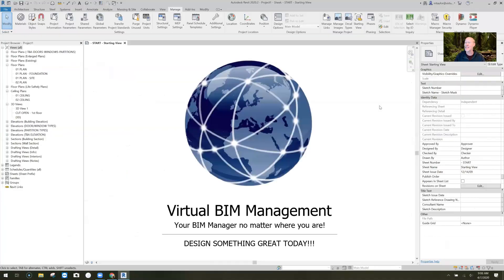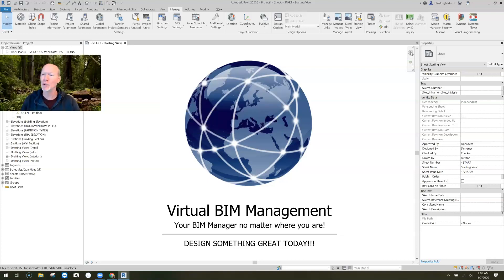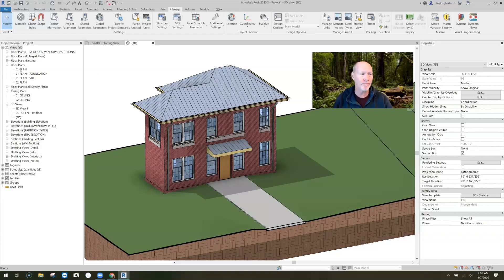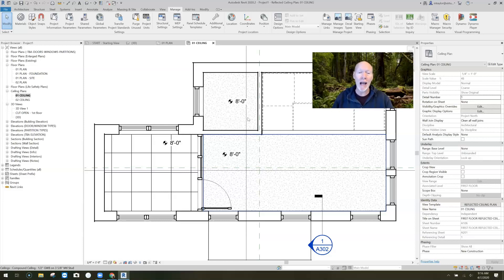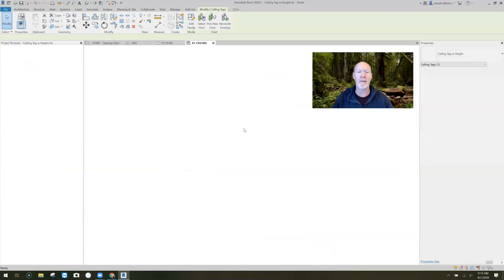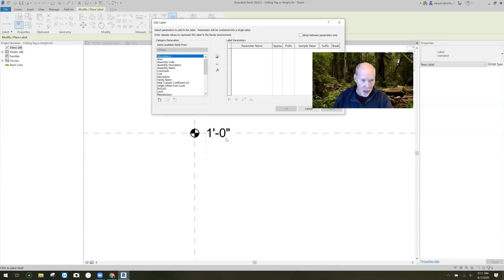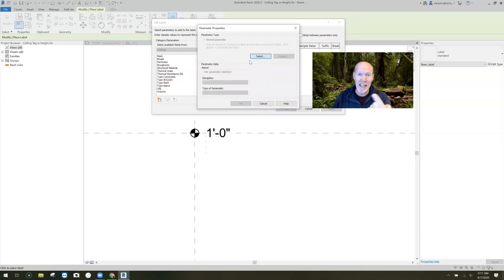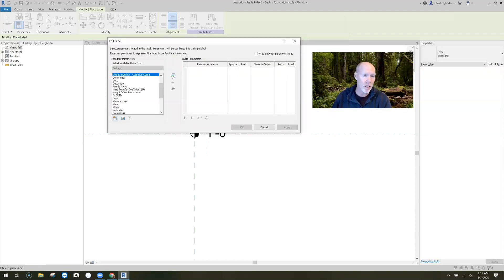SPECIAL REQUEST: Custom CEILING TAG showing Material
I received a request for a Custom CEILING TAG that not only pulls the Height of the Ceiling, but also displays the Ceiling Material.  This Revit Tip shows how to add that Shared Parameter to the Tag and to the Ceilings.